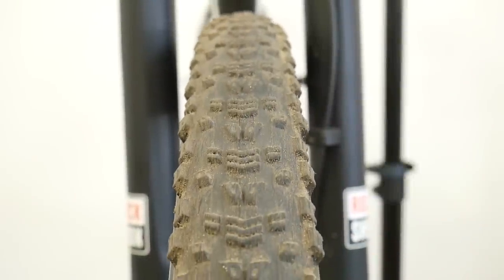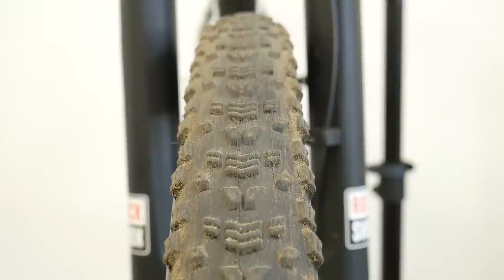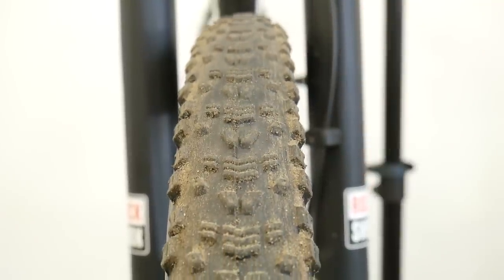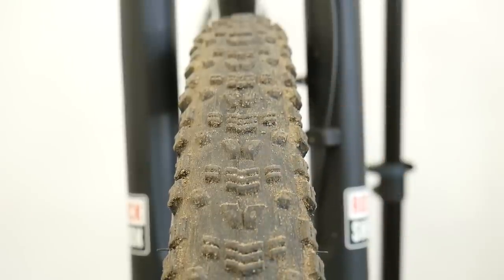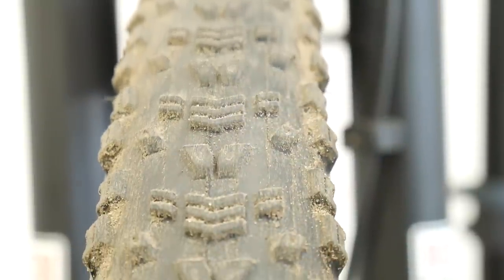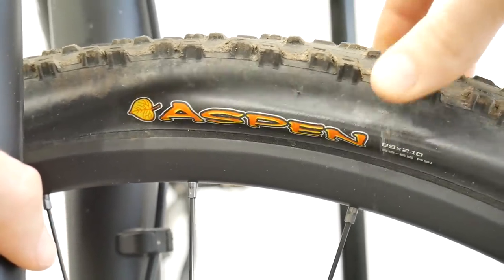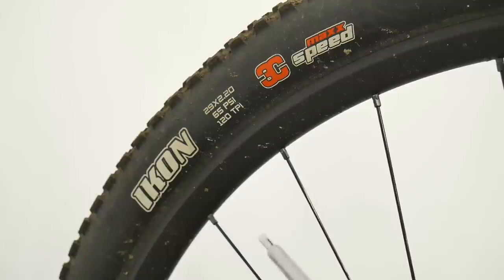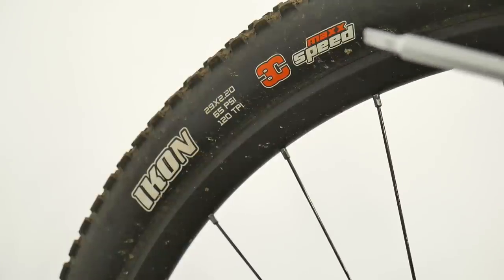Why I Wouldn't Use Maxxis Aspen And Ikon Tires For Tough XC Races.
Some love the Maxxis Aspen / Ikon combination for the added speed. I would use these two for marathons only in the EXO version. For XC? No...